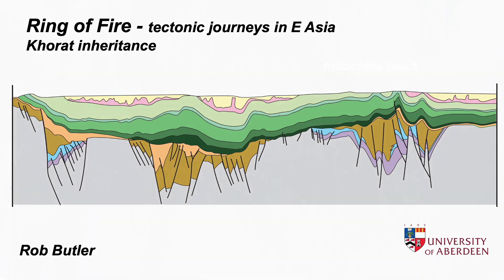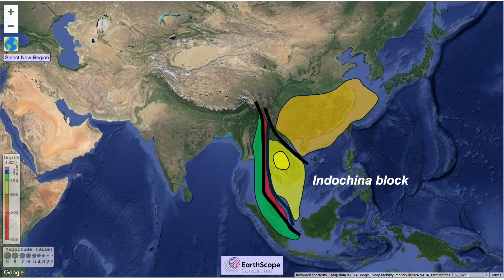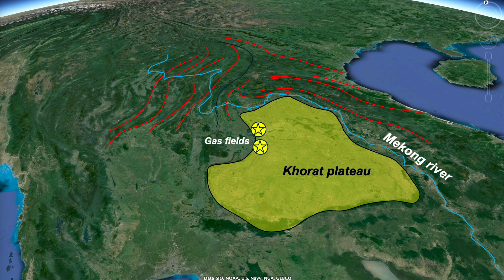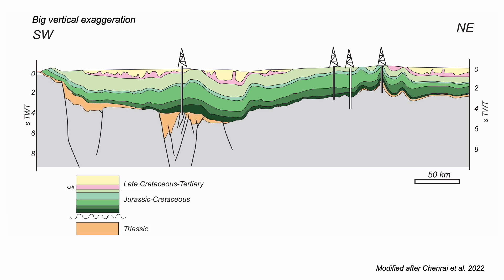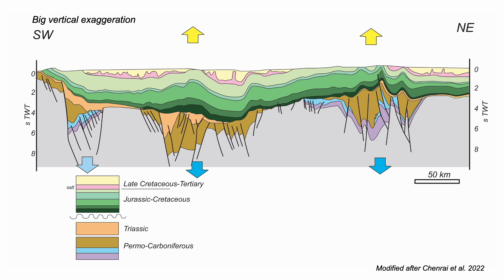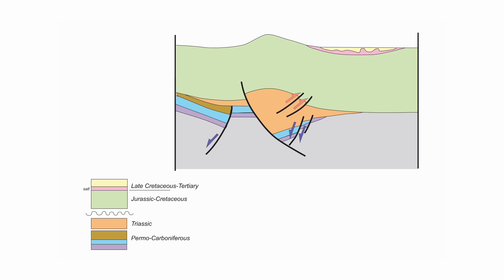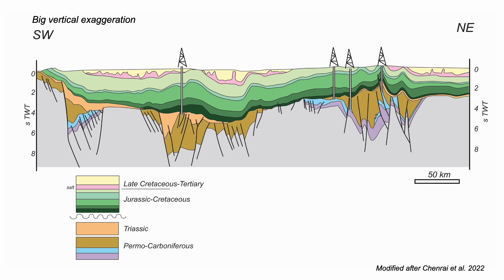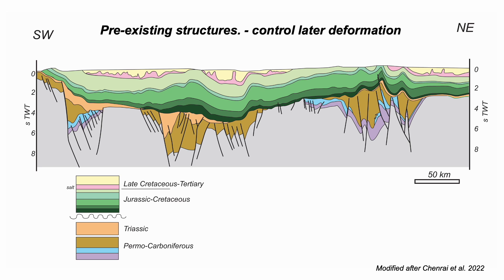Khorat inheritance: Ring of Fire - tectonic journeys in East Asia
The Khorat plateau of Thailand - a gas province and now being scoped for geostorage of CO2 - is a bit of a puzzle: it doesn't look to be participating in the regional collision tectonics of SE Asia. But appearances are deceptive. A look into the subsurface reveals subtle deformation - controlled by the presence of much older basin structures. It's a great example of "inversion tectonics". This film is part of a series to accompany the BBC's fourth edition of Race Across the World, hosted on The Shear Zone Channel.